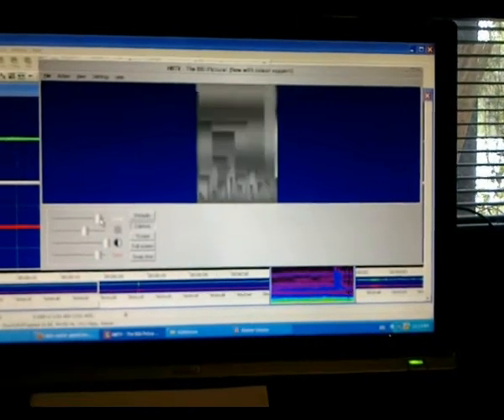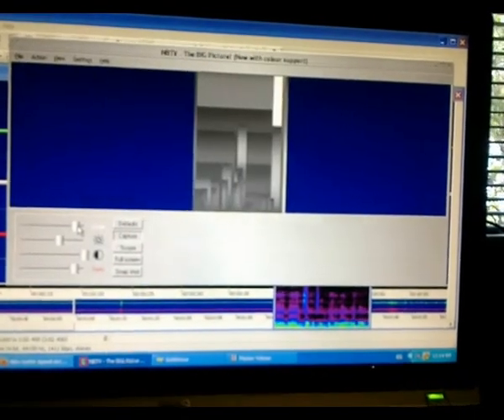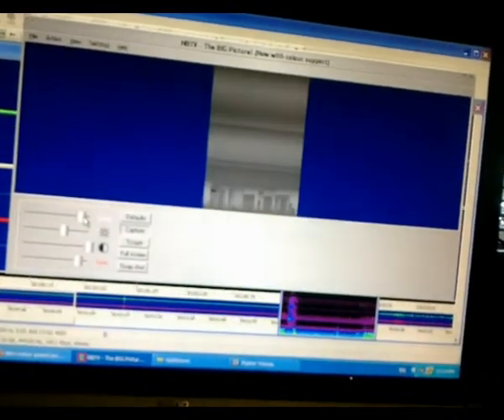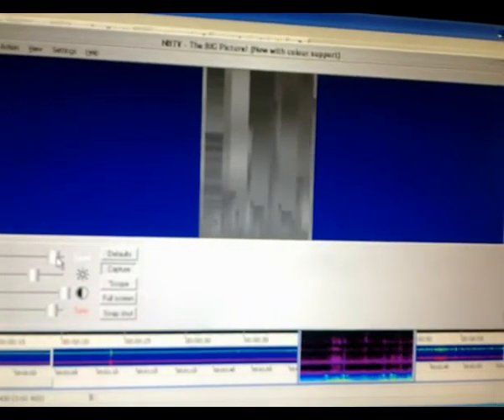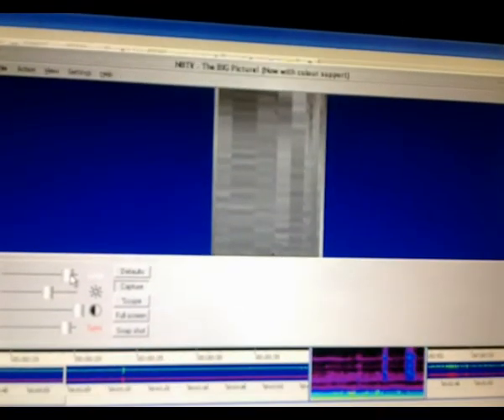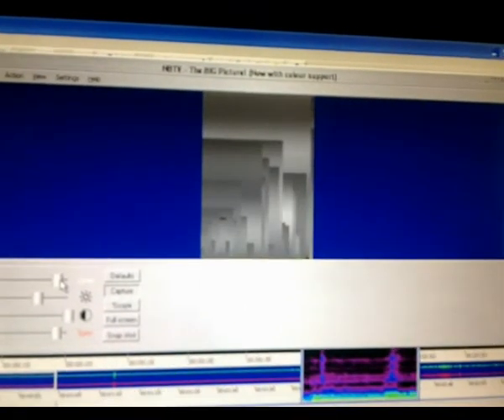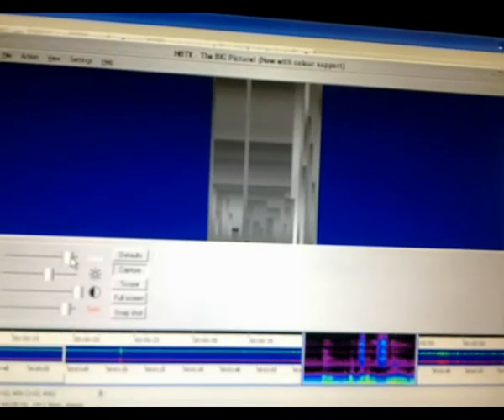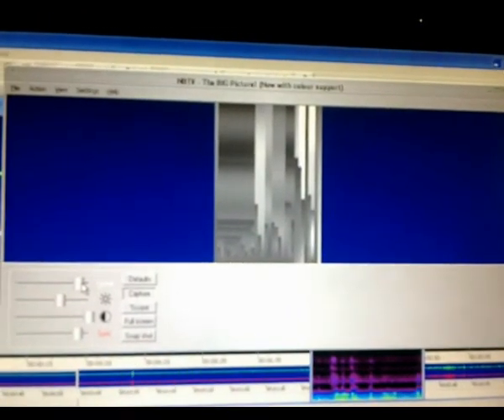32 line NBTV Nipkow disc mechanical TV camera project (Part 6)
The testing continues, been tweaking the settings of the NBTV The Big Picture program and the speed of the motor and also the variable pot on the LDR circuit and am seeing some interesting garble displayed on the screen, still nothing remotely picturesque yet but it looks promising at least.